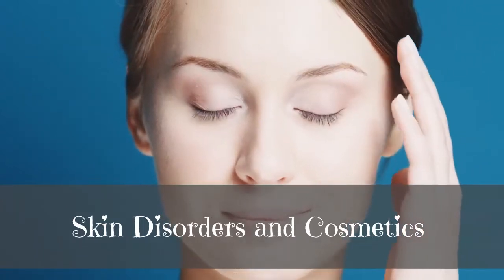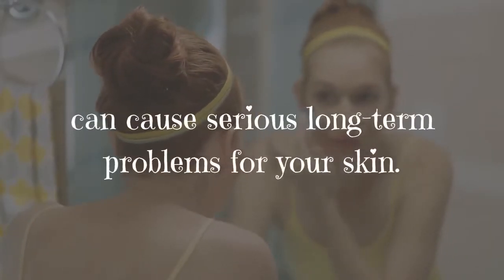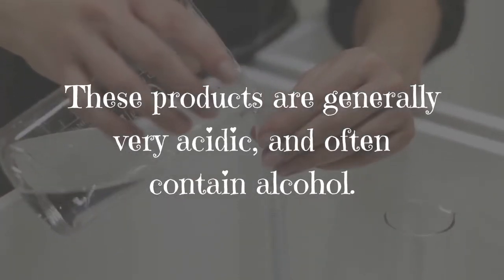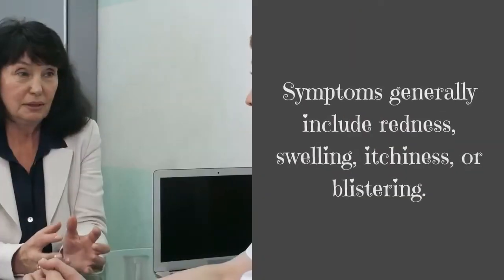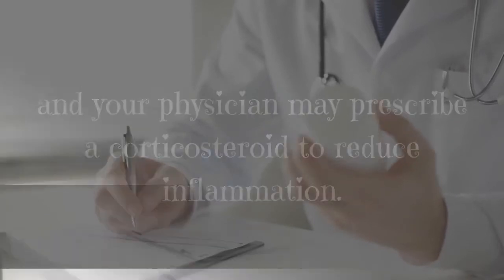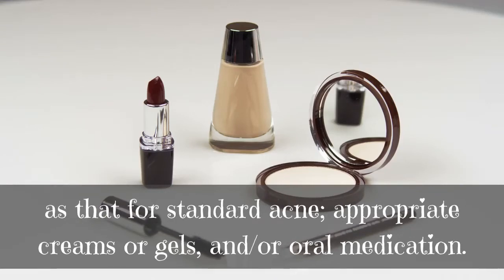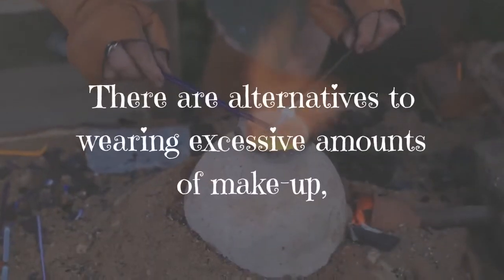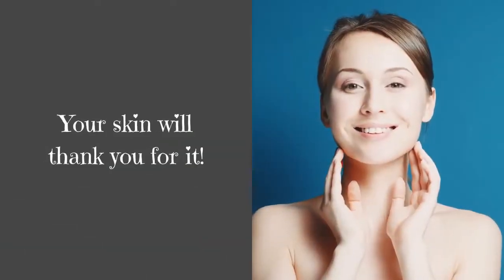Skin Disorders and Cosmetics